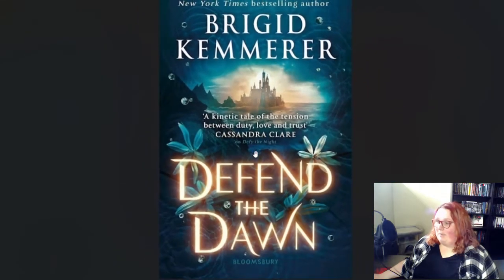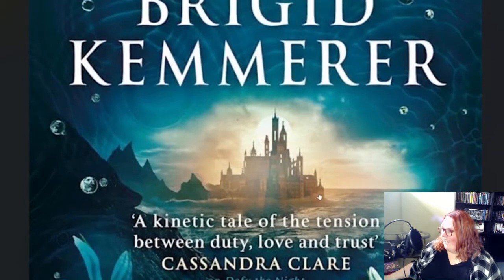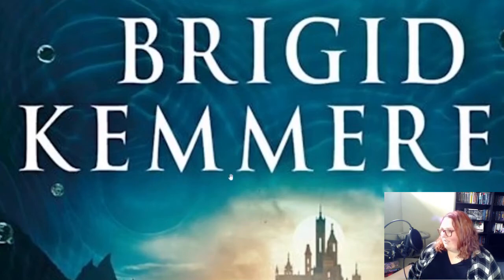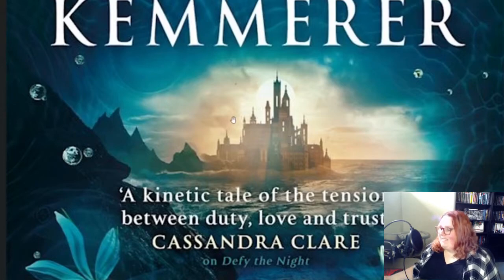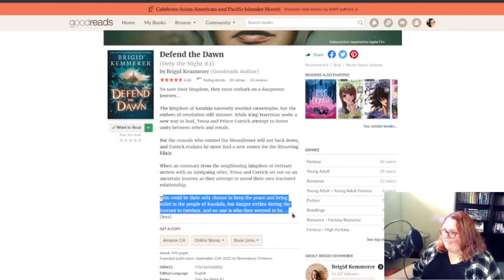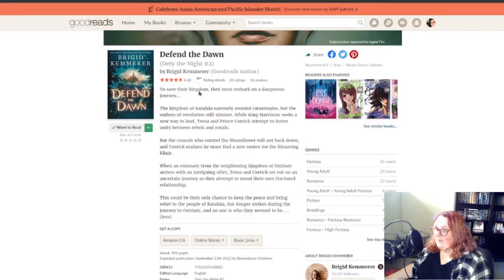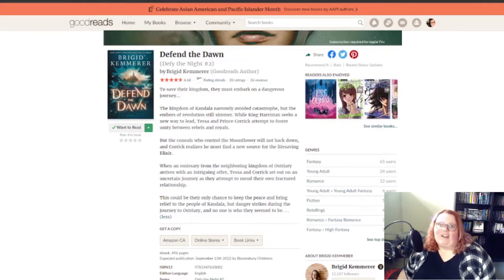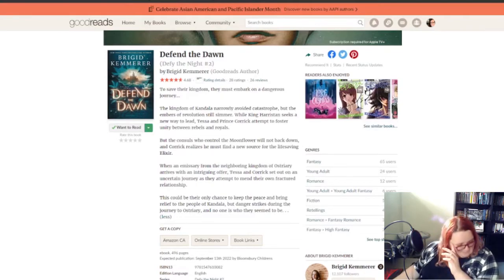I MIGHT BE OVER ANALYZYING THIS | Analyzing Defend the Dawn Cover